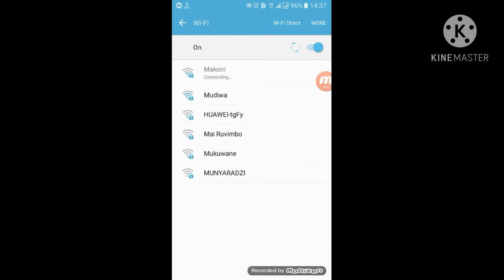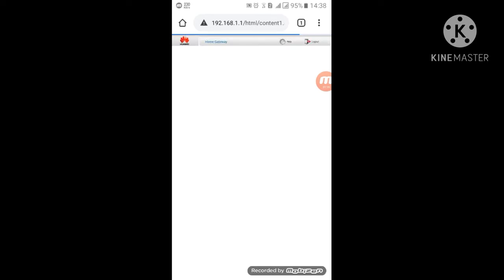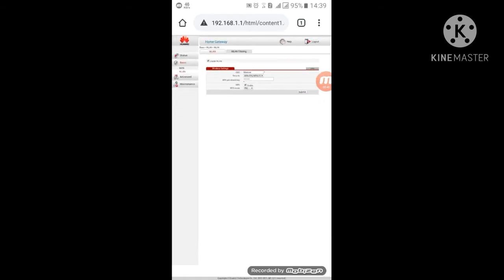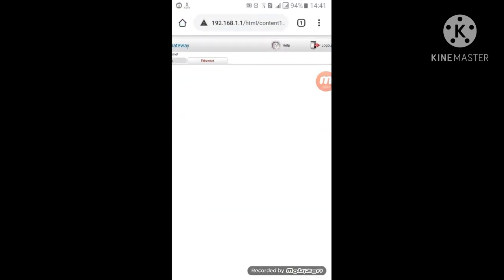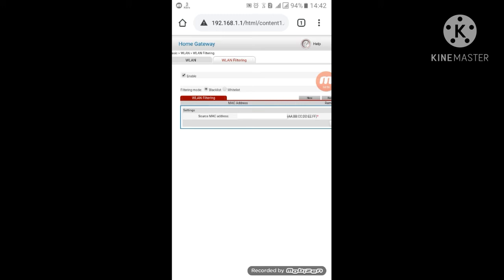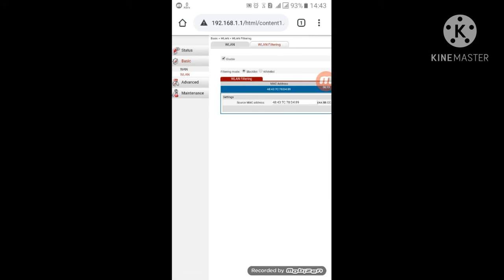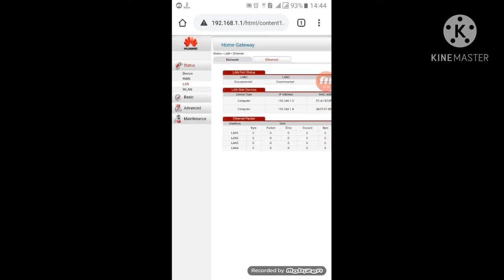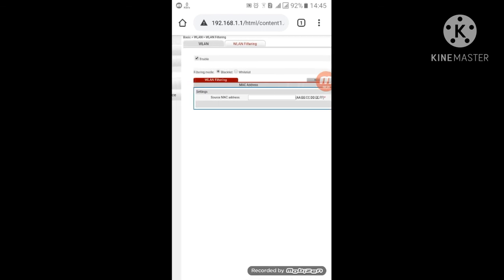How To Configure Your Wifi Using The Router Page/Disconnect devices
the router page for most routers is 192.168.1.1
if its not for your router then search on google with the router name
default password :: admin